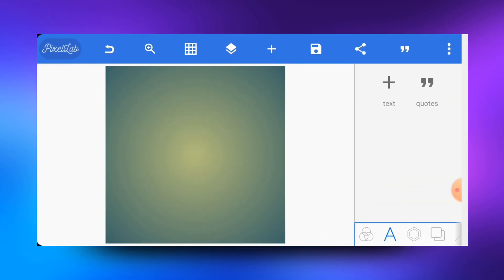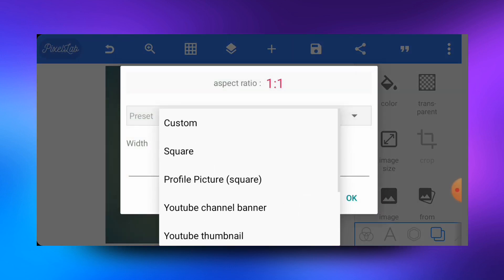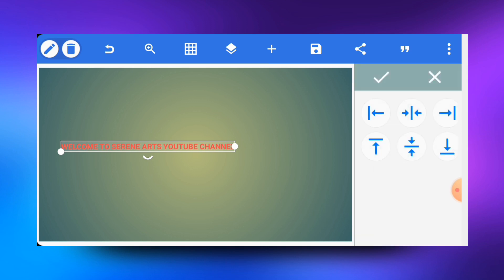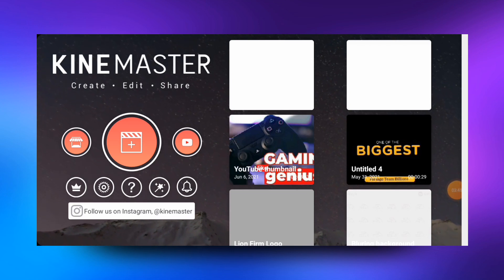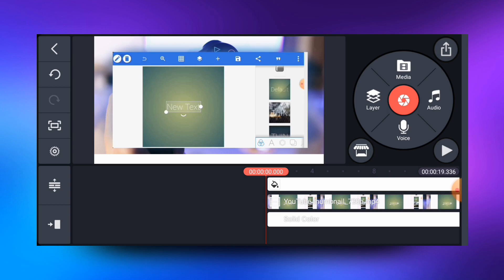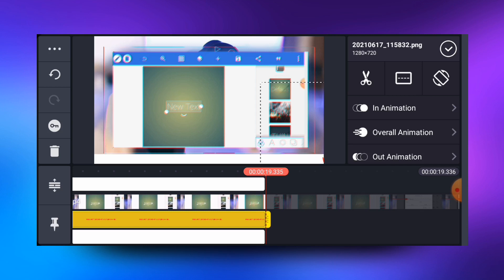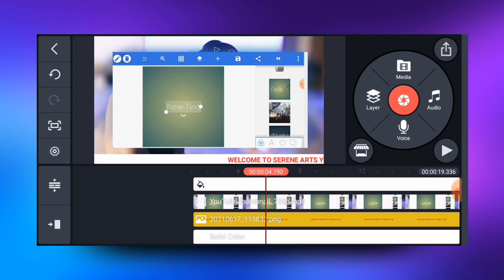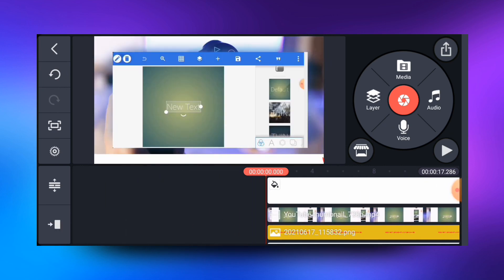How to Add a Moving Text To Any Video in Kinemaster || Scrolling Text Effect [Serene Arts]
In this tutorial, you will learn how to add a moving text to any video in kinemaster. Scrolling text effect can be done in kinemaster fast and easy with a simple combination of the animation key.